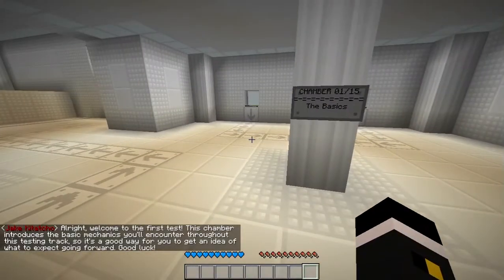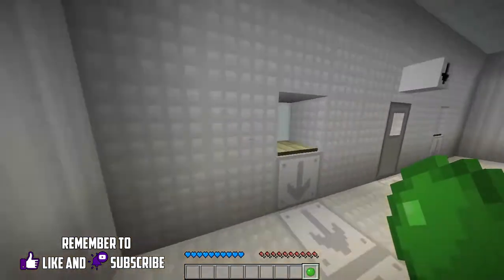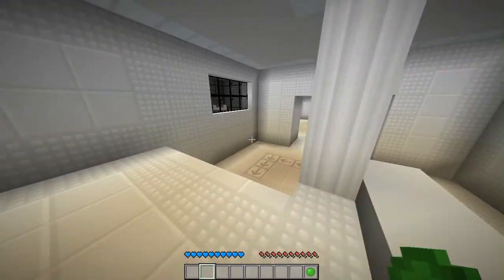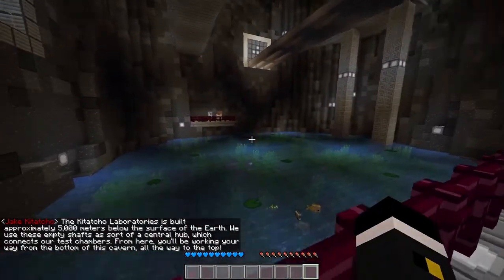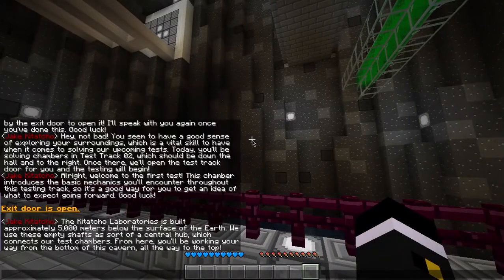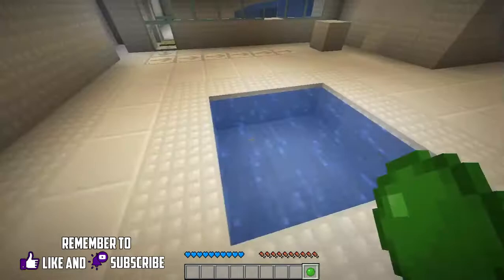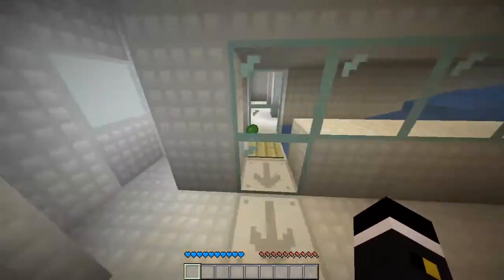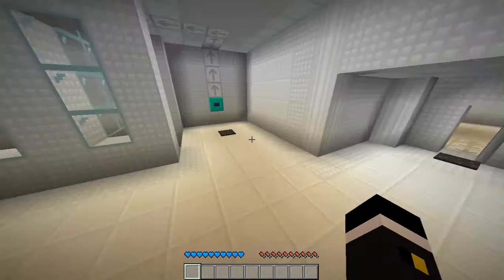ENTERING TESTING CHAMBER 2 - The Kitatcho Laboratories (Minecraft Map)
After a successful test run of great results that the lab was able to get from the amazing performance done by me, we head to the testing chamber 2 to continue our important tests.